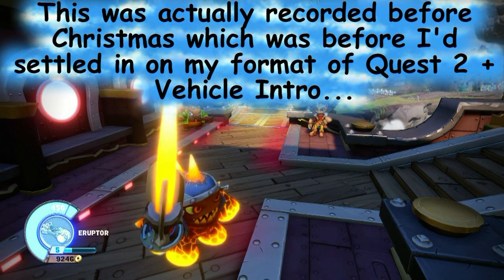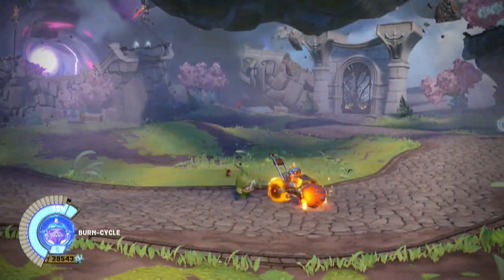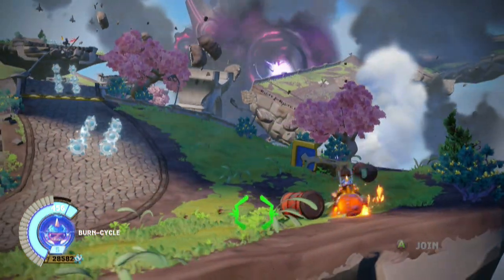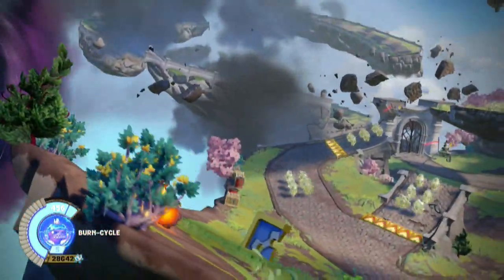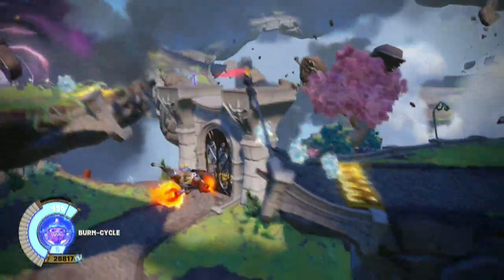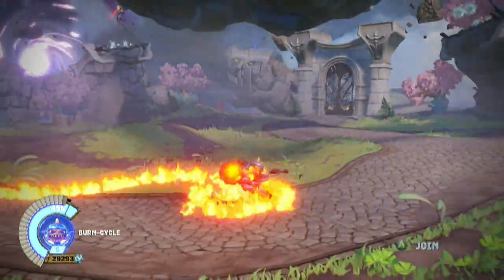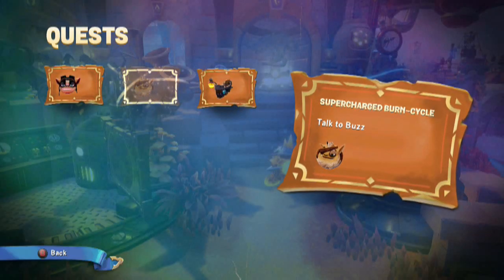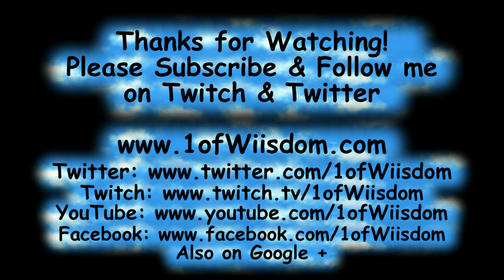Skylanders SuperChargers Research: Lava Lance Eruptor Buzz's 2nd Quest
Join the Forum, Join the Fun!

In this video we take care of Lava Lance Eruptor's Second Quest from Buzz.